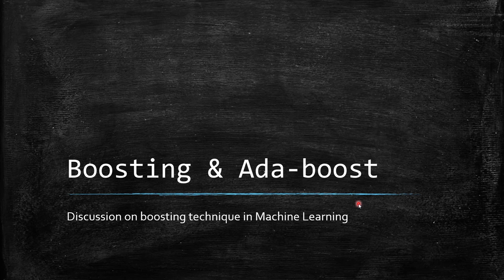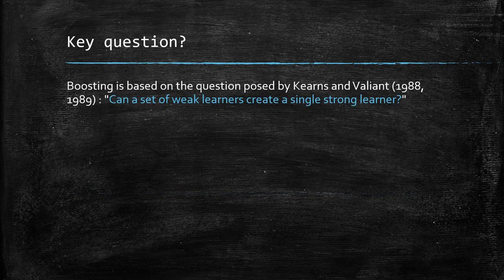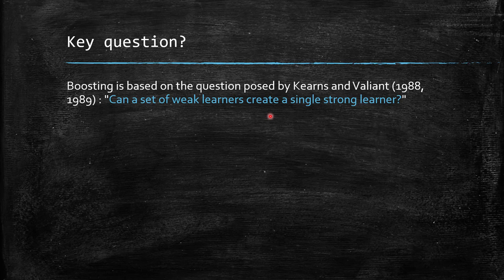Ensemble Learning : Intuition behind boosting and discussion on Ada-boost algorithm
In this video I have discussed about the ada-boost algorithm in detail.

You can download the research paper I was follow to create the content from the below github link,